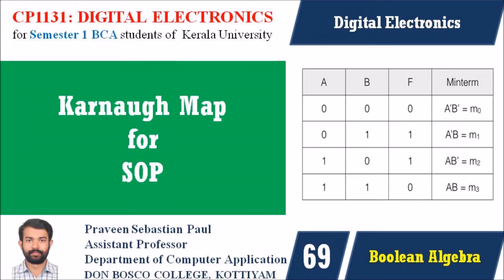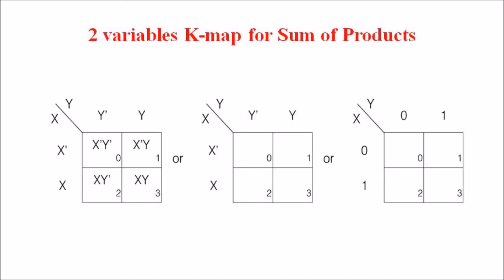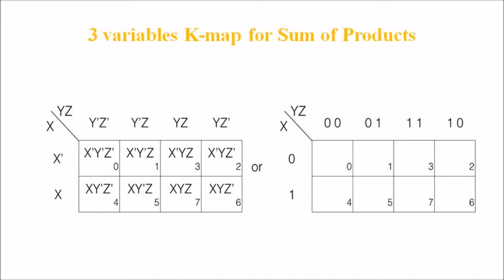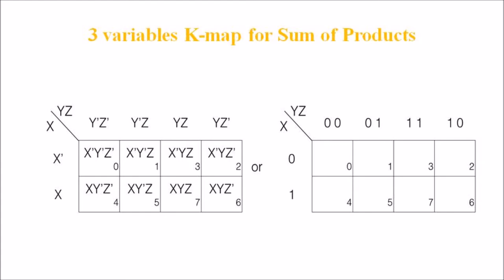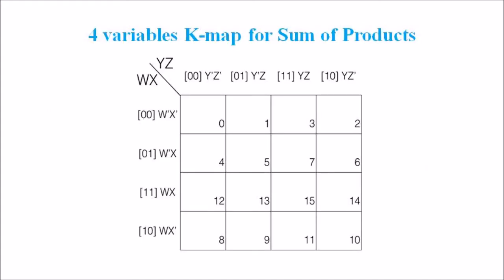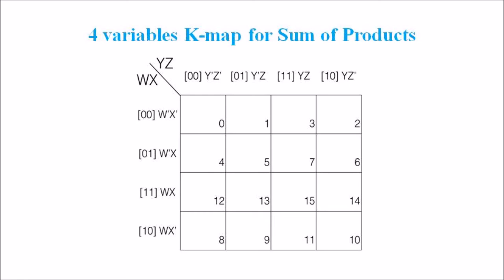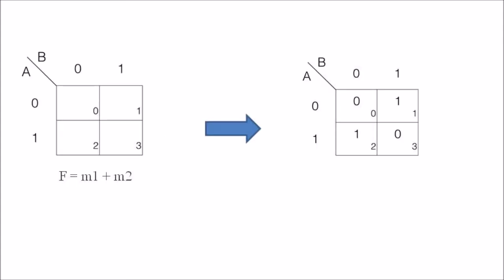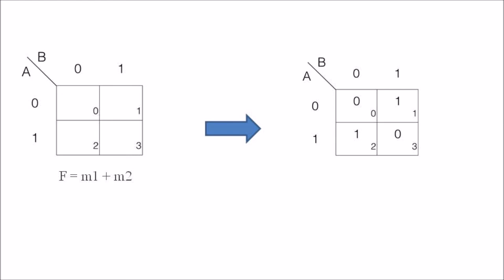LECTURE 69 – DIGITAL ELECTRONICS –K-MAP FOR SOP - BCA SEM1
For SOP or Sum of Products, each cells in a K-map represents a Minterm. If there are n variables for a given boolean function then, the K-map will have 2n cells. And we fill the cells with 1s whose Minterms output is 1. Lets check the K-map for 2, 3 and 4 variables.
2 variables K-map for Sum of Products : Say we have two variables X and Y then, there will be 22 = 4 cells in the K-map.
3 variables K-map for Sum of Products : Say we have three variables X, Y and Z then there will be 23 = 8 cells in the K-map.
4 variables K-map for Sum of Products : Say we have four variables W, X, Y and Z then there will be 24 = 16 cells in the K-map.